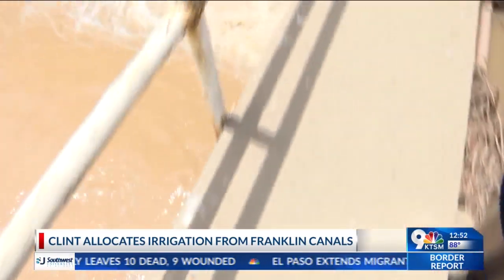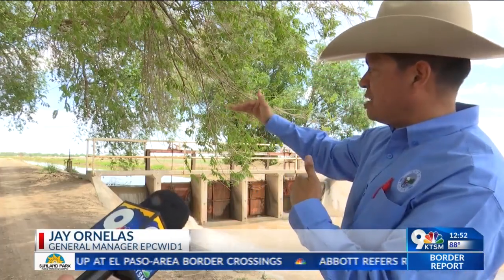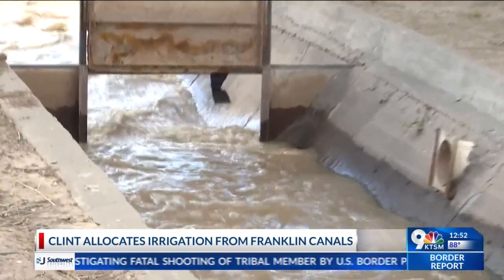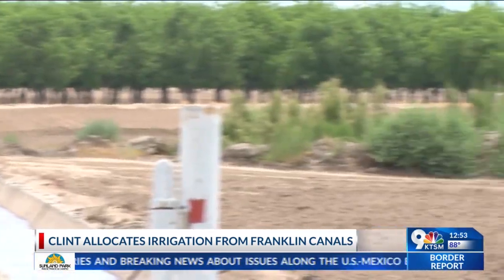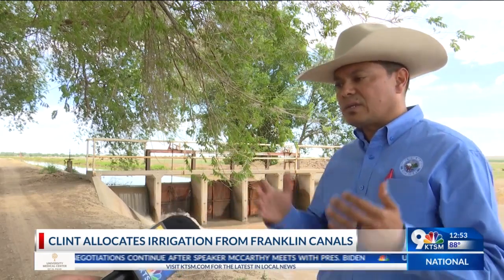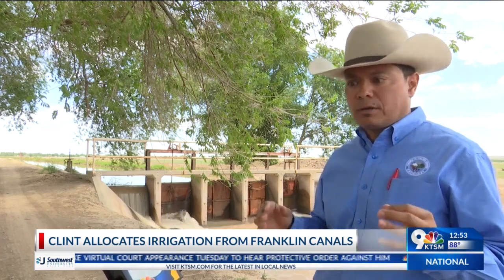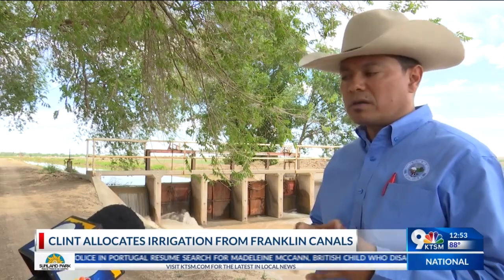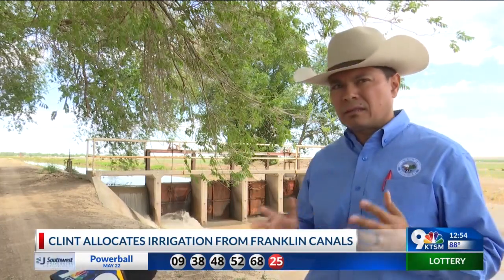EP County Water Improvement District prepares for late irrigation start due to drought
Every year starting in March through October, the El Paso County Water Improvement District 1 (EPCWID1) gets ready for the water to allocate from the Franklin Canal to local farmers and residents in the City of Clint.